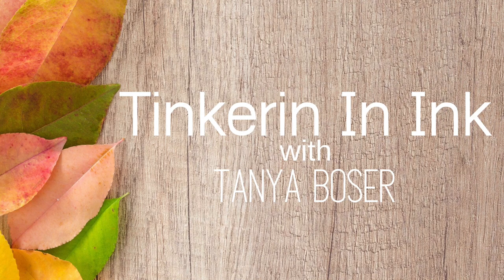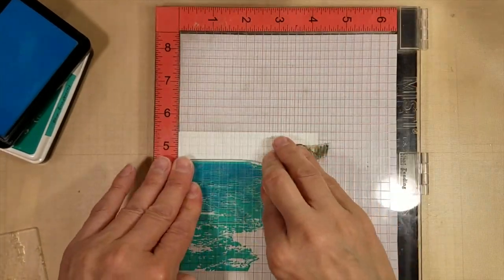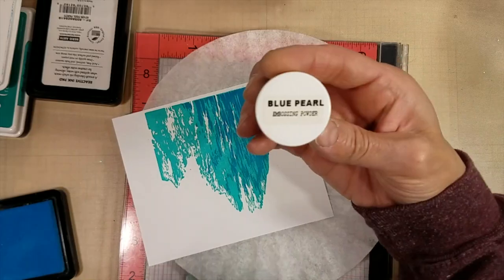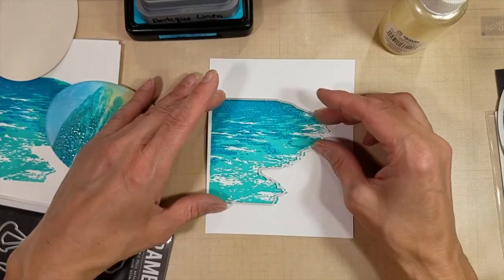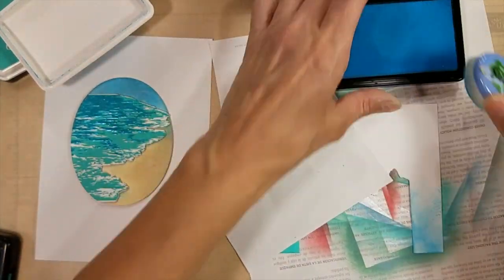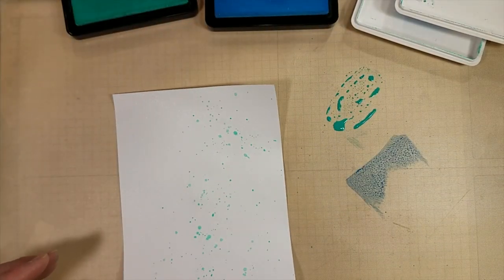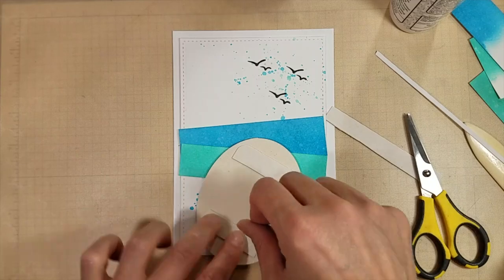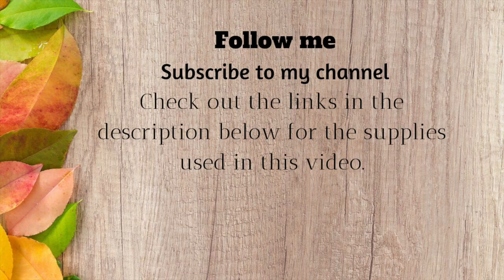Color Layering with Hero Arts Beach Scapes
Hero Arts HeroScape color layering combined with a look at several different embossing powders on the top layer!

• Honey Bee Stamps Honey Cuts A7 Double Stitched Frames Steel Craft Dies

• (1) Modern Embossed A-7 Layers Die Set – Trinity Stamps

• Ranger Ink Simon Hurley Clear Skies Dye Ink Pad

• Perfect Pearls Pigment Powder .25oz - Perfect Pearl - Kat Scrappiness, Inc

• Amazon.com: Craft Ink Blending Brushes 5 Colorful Pack Set Broad...
[ Amazon US ]

• Ranger Ink Tim Holtz Round Mini Ink Blending Tool Replacement Foams

• AmazonSmile | Katz Americas 4" Square Lightweight (35pt) Blank Pulpboard...